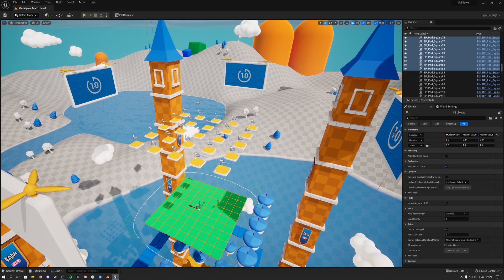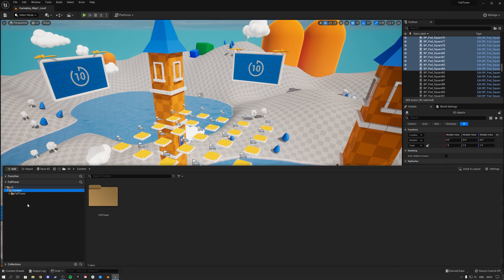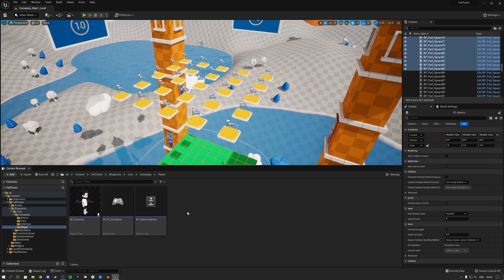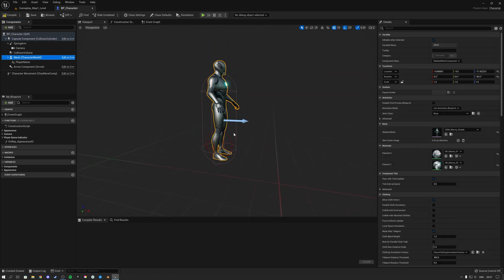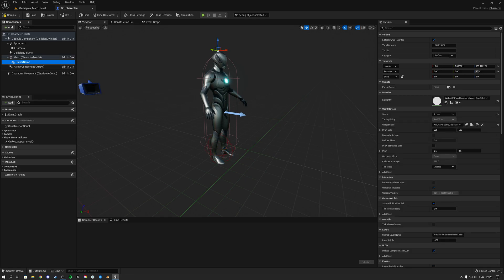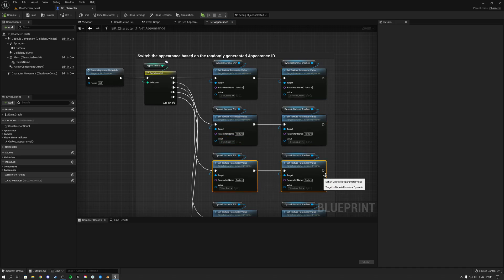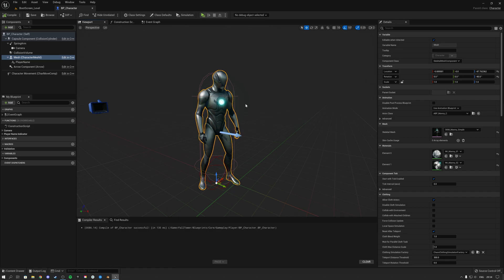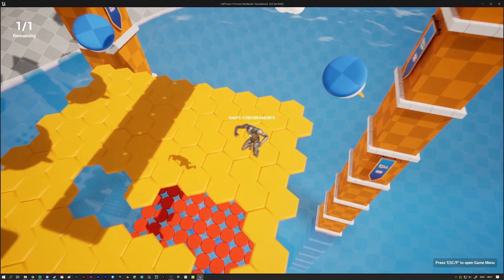Add your Custom Character to FallTower - Multiplayer Party Game Template | Unreal Engine Marketplace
In this video we take a look at how we can replace the example FallTower character with your own custom character.

Timeline:

00:00 - Intro
00:18 - Replacing the example character
03:17 - Removing additional code that changes the character color
04:25 - Testing the game with your custom character
05:15 - Outro

📰 Follow us on:
Instragram: @kekdotyoutube